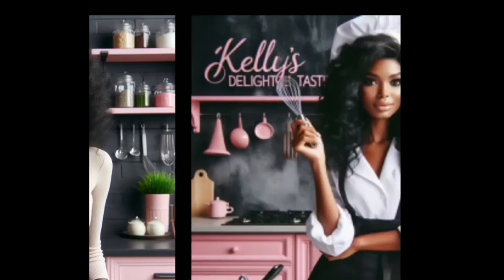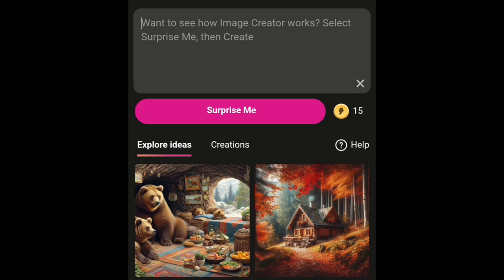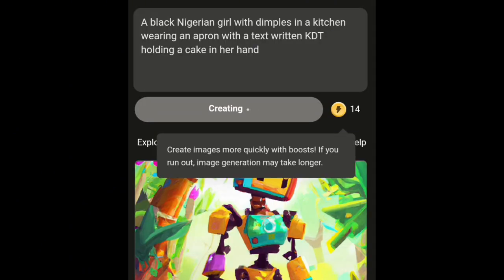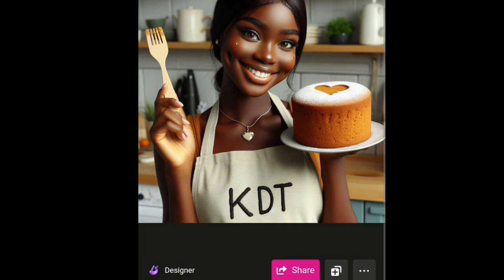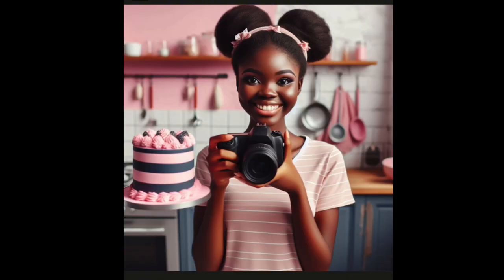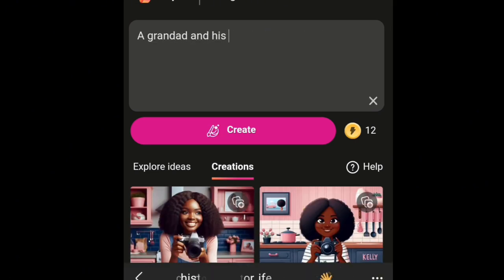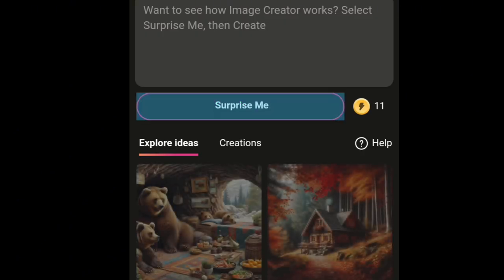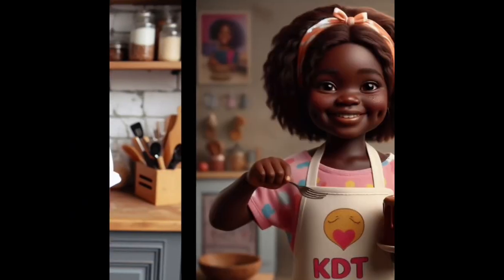HOW TO USE MICROSOFT BINGE IMAGE CREATOR: TRENDING IMAGES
How to use Microsoft BINGE IMAGE CREATOR to create fantastic images for your business, contents and for fun.